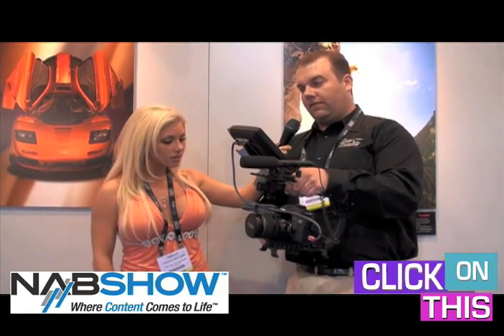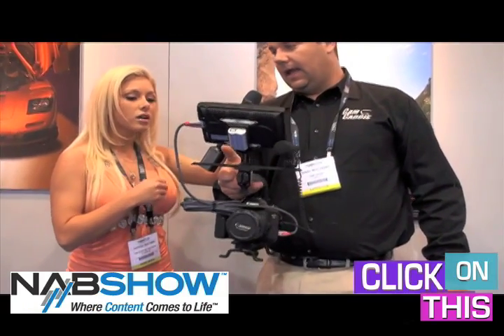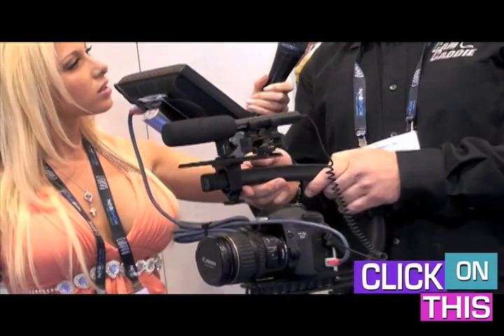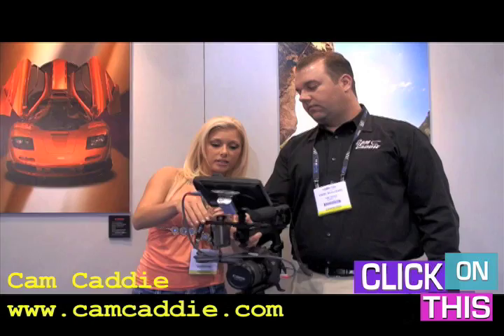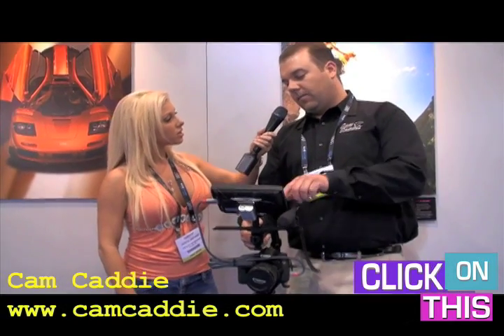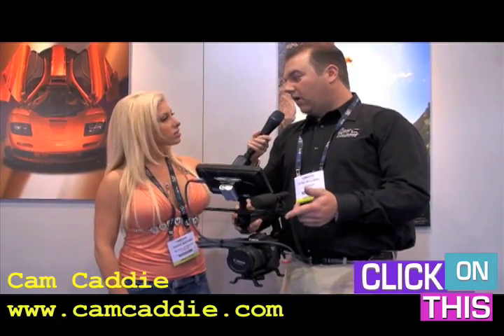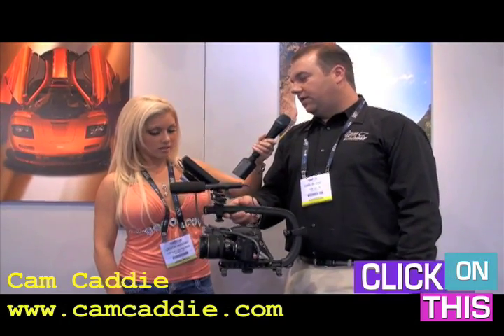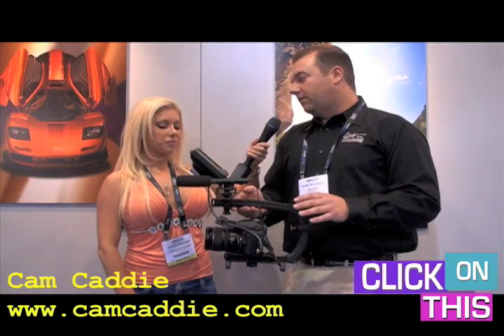NAB 2010: Cam Caddie interview by Crystal Milana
From the web series Click On This, Crystal Milana interviews Daniel from Cam Caddie at the NAB Show at the Las Vegas Convention Center.  Daniel talks about the Cam Caddie, and how it helps photographers and camera men with smoother shots.  Check it out!!  We know our camera woman, Lysa Nalin loves her Cam Caddie!!  Thank you, Daniel!!